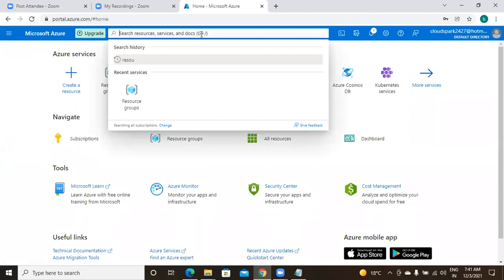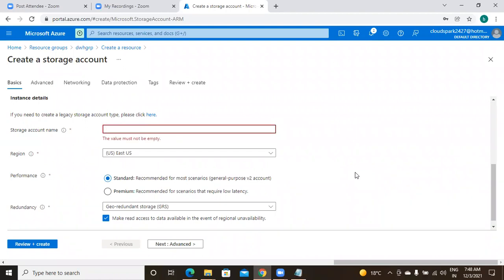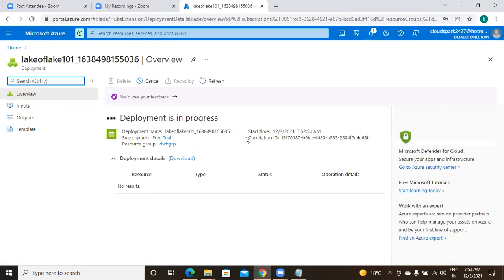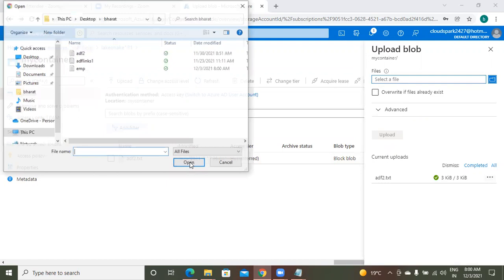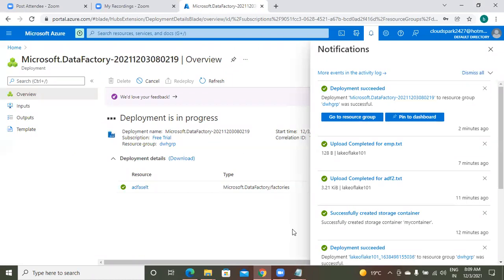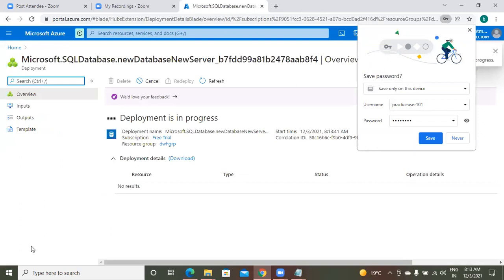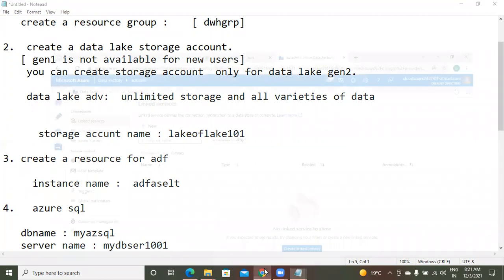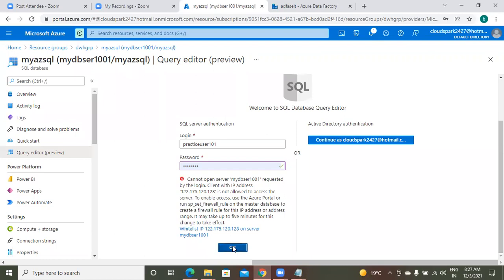ADF Session 6 | Azure Data Factory | Azure Cloud | Microsoft Azure Data Factory Training